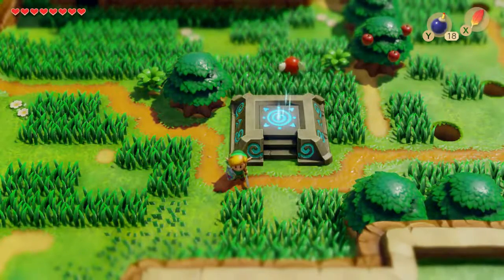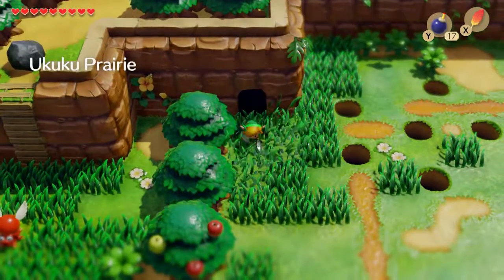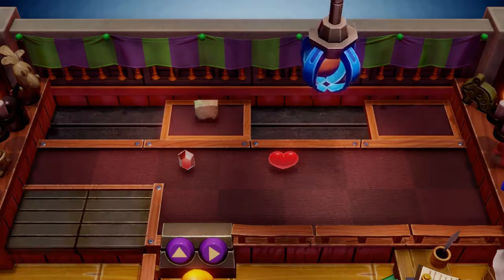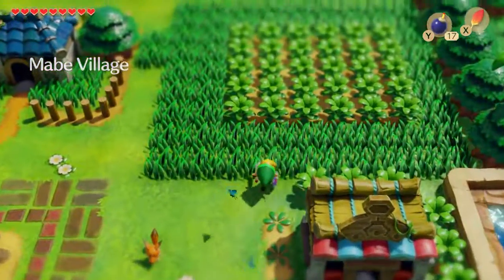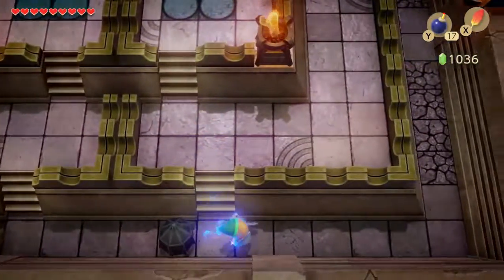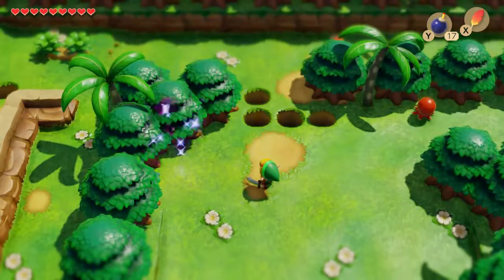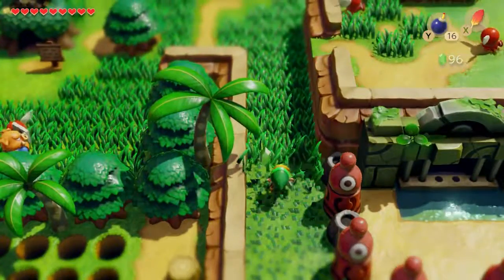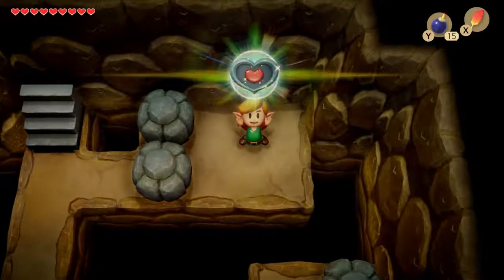Link's Awakening #8 - Boots and Bounty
If you want to get as much as you can out of Koholint Island, the Pegasus Boots will help you grab plenty of plunder! Run like the wind, jump further and collect all you can before an additional dungeon opens.